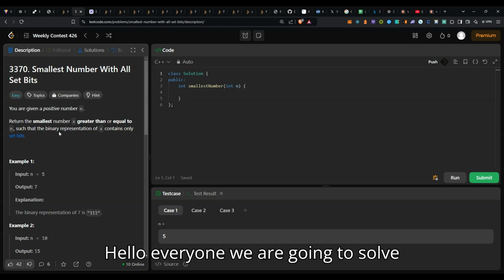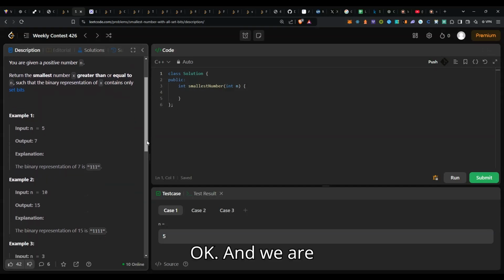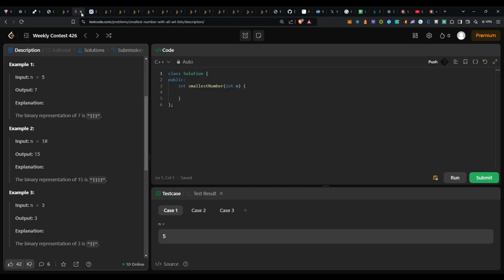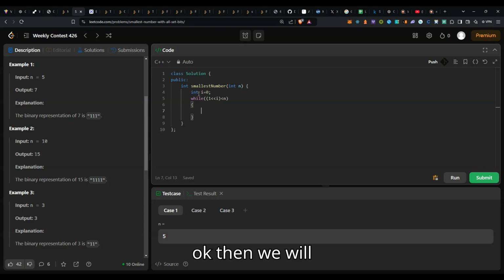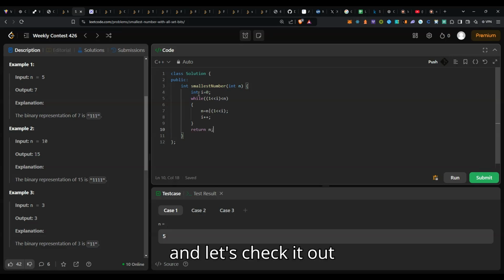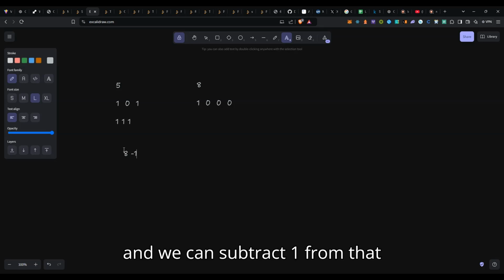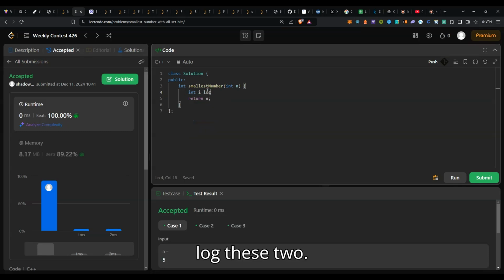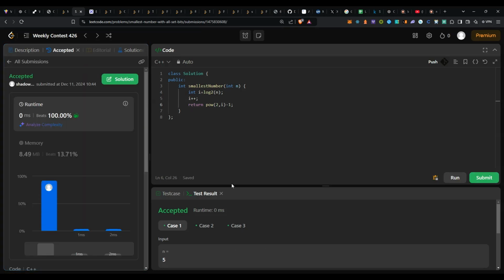Leetcode 3370 Smallest Number With All Set Bits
In this video, we’ll solve Leetcode Problem 3370: Smallest Number With All Set Bits, a fascinating bit manipulation problem! 🔢✨

We’ll start by understanding the problem statement and exploring the concept of numbers with all set bits. Next, we’ll break down the logic to find the smallest number that satisfies the given conditions using bitwise operations.

You’ll learn:
The concept of bit manipulation and how it applies here.
A step-by-step explanation of the algorithm.
An efficient implementation in C++.
This video is perfect for anyone looking to enhance their bitwise operation skills, practice competitive programming, or prepare for coding interviews. Let’s dive into this exciting challenge and solve it together! 🚀

My 30 day challenge to master DSA |  My 30 day challenge to master LeetCode